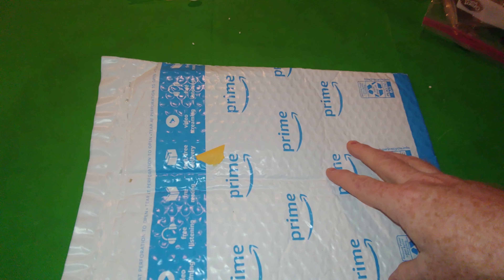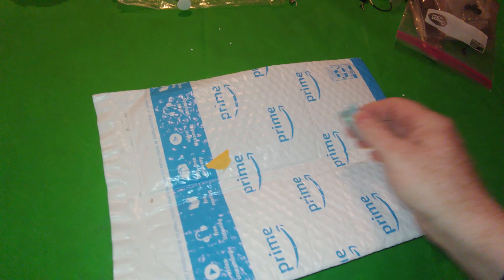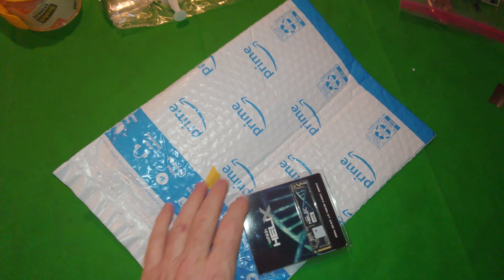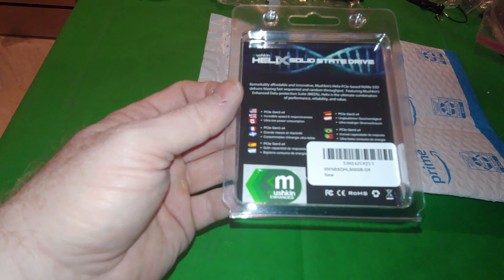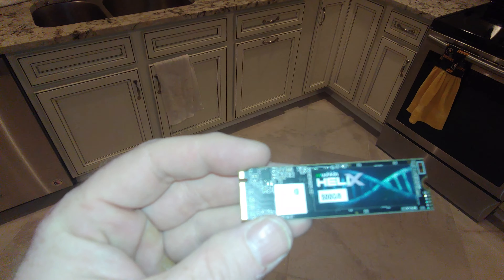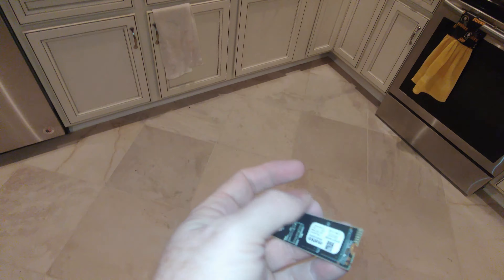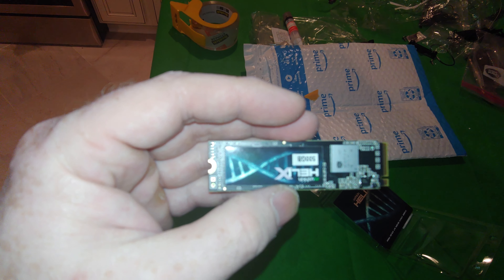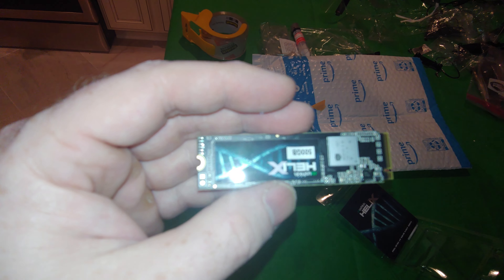Unboxing Mushkin Helix L – 500GB PCIe NVMe 1 3 – M 2 2280 Internal Solid State Drive SSD – Gen3 x4